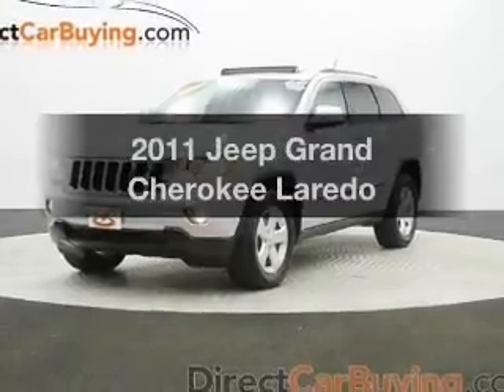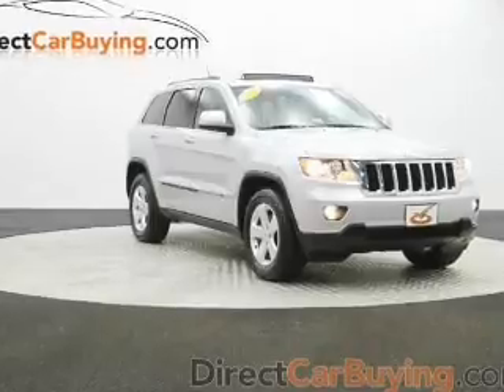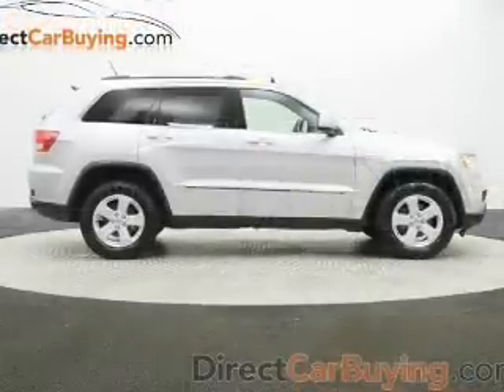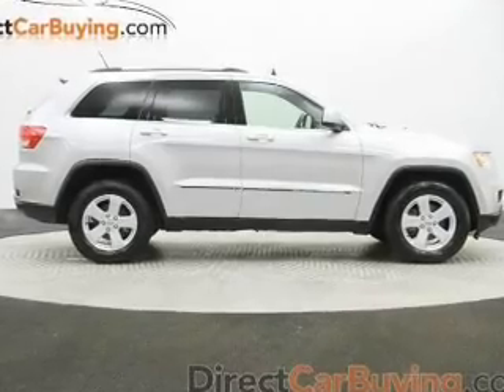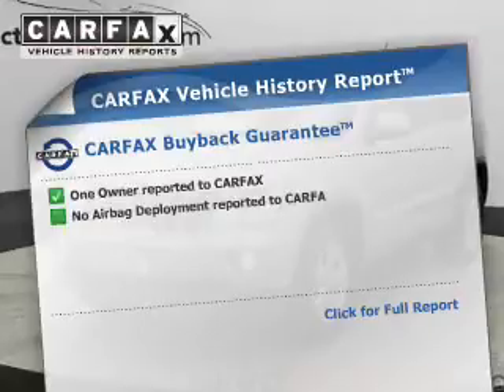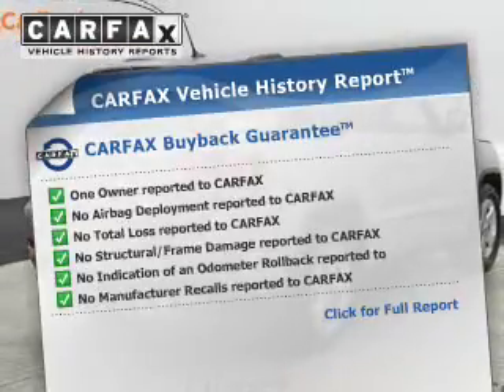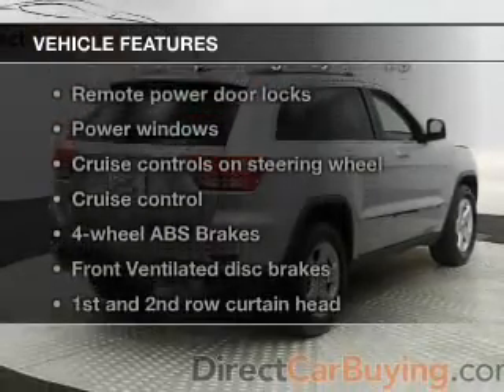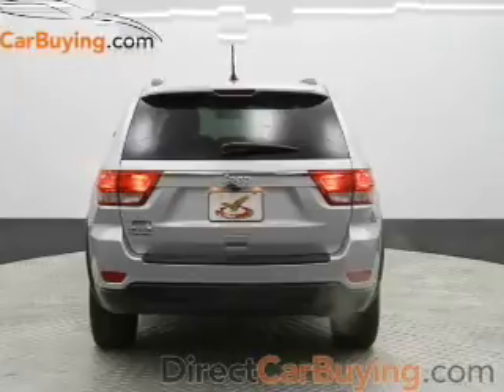2011 Jeep Grand Cherokee - Sterling VA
Year: 2011
Make: Jeep
Model: Grand Cherokee
Trim: Laredo
Engine: 3.6 liter 6 cylinder 24 valve MPFI DOHC Flexible Fuel
Transmission: Automatic
Color: Silver
Mileage: 29543
Address:
22520 Randolph Dr